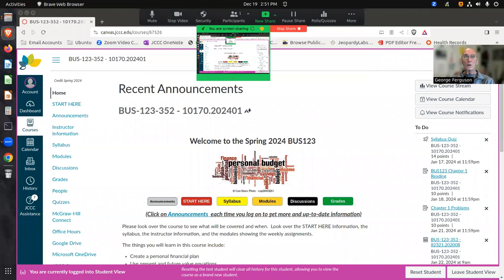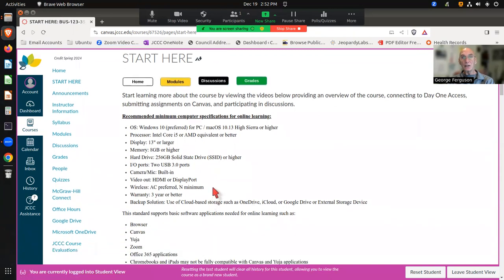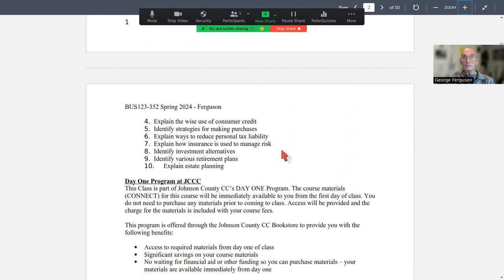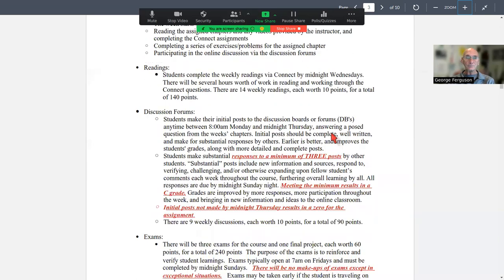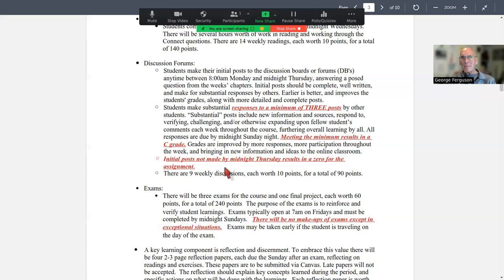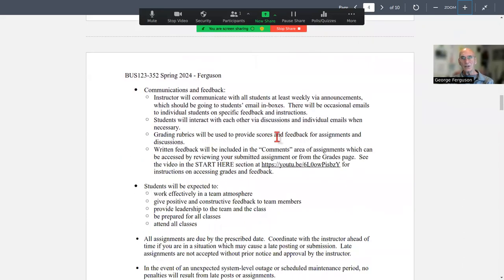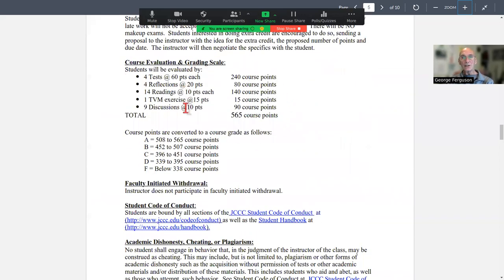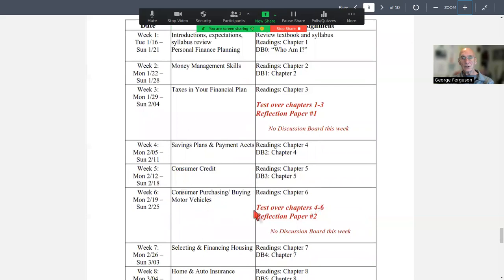BUS123 Welcome and Syllabus Review 121923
BUS123 Syllabus Review and Welcome